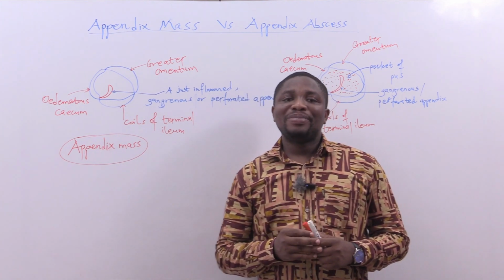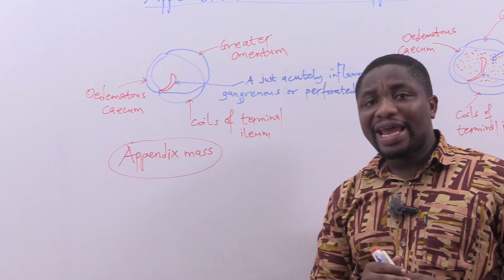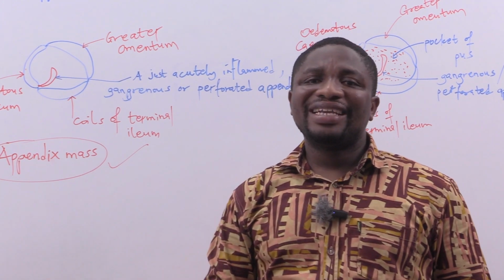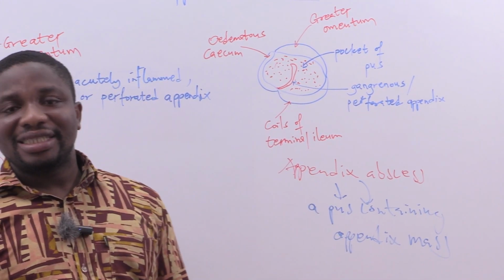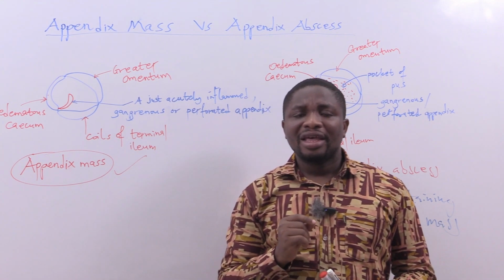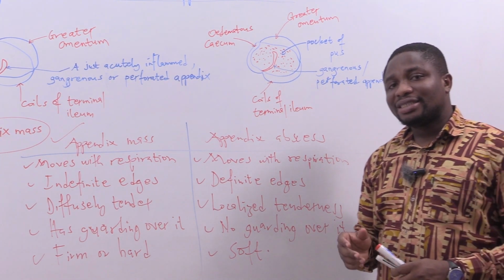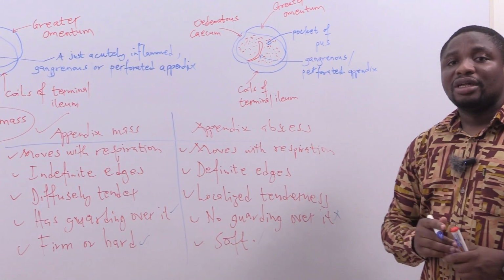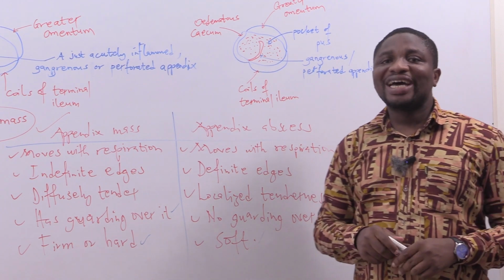Appendix Mass Vs Appendix Abscess - Comparative Analysis Made Easy!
Appendix mass and appendix abscess have been considered in the same bracket for long. However, there are clear contrasting features between them.
Dr. Del dissects and lays open the differences between appendix mass and appendix abscess.